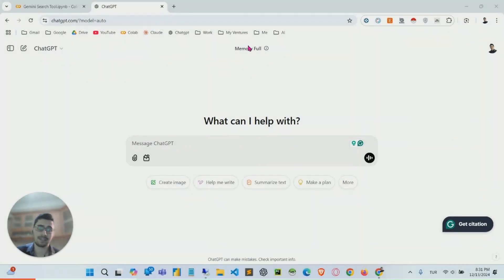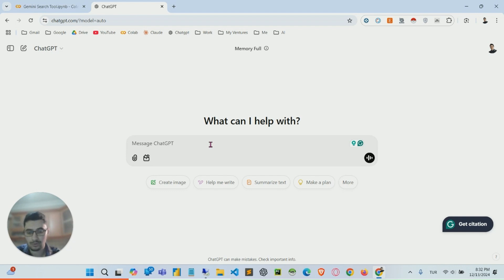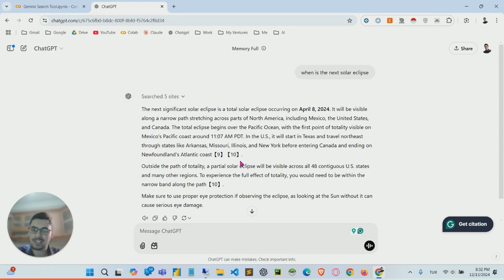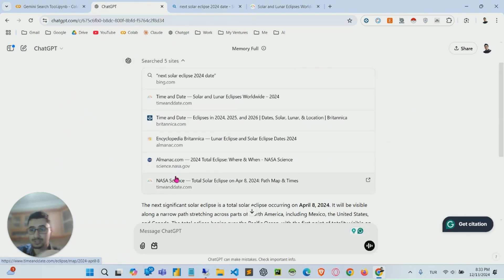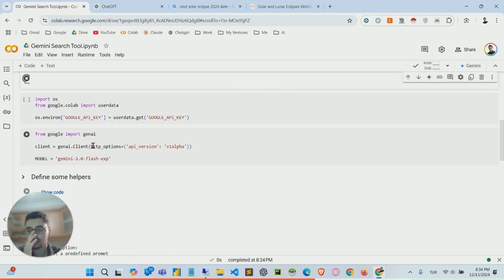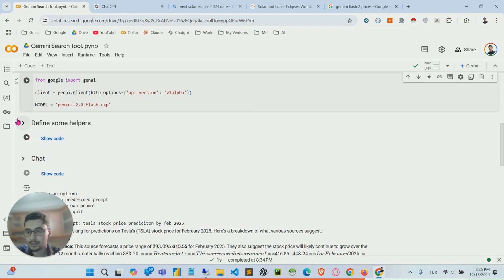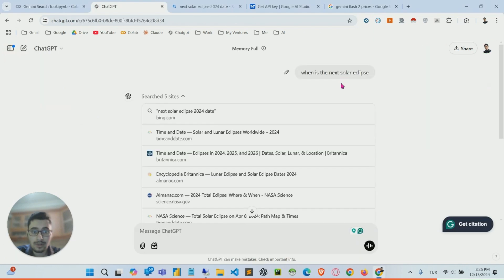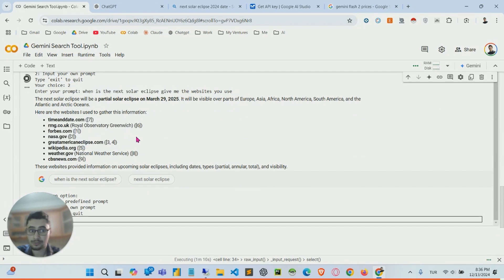Gemini Flash 2.0 with Search on Web via API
With the latest update from Gemini we can get data from websites in search
result, let's create new AI apps with it!

Course: ChatGPT | ChatGPT Apps: Creating AI Apps with OpenAI API